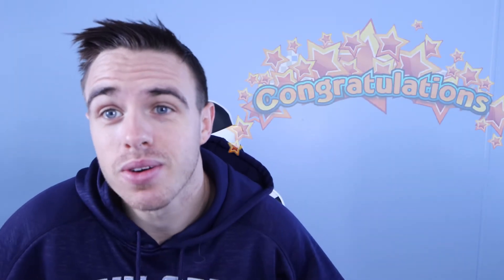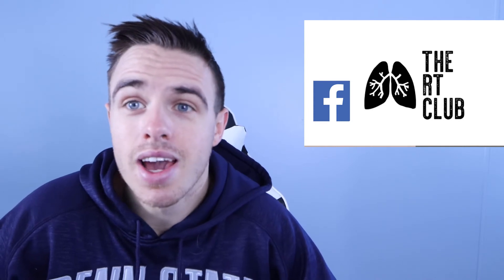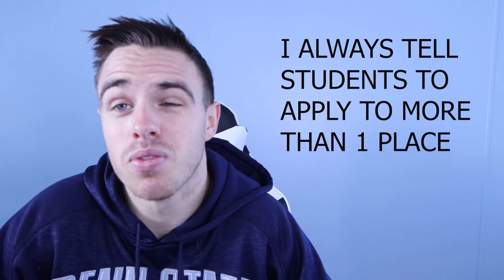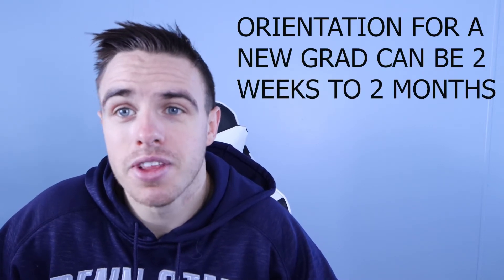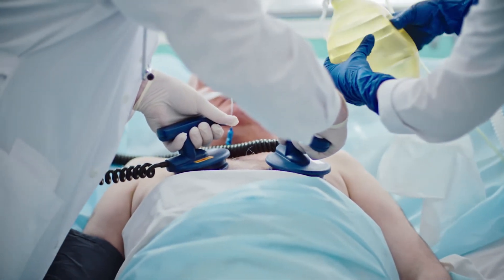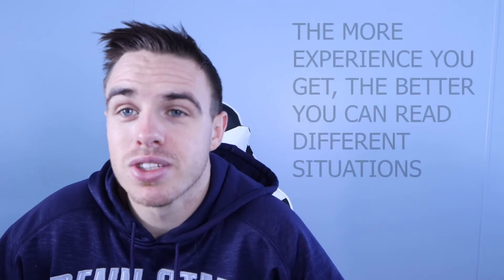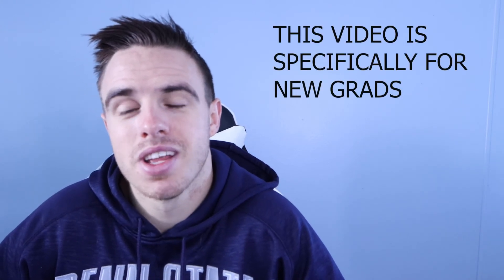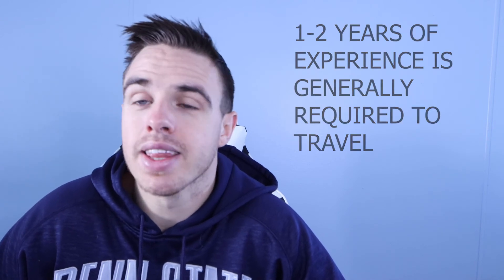TIPS FOR NEW GRADS | RESPIRATORY THERAPIST | NURSE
MUST HAVE BOOKS FOR RT SCHOOL

Respiratory therapy zone TMC practice test